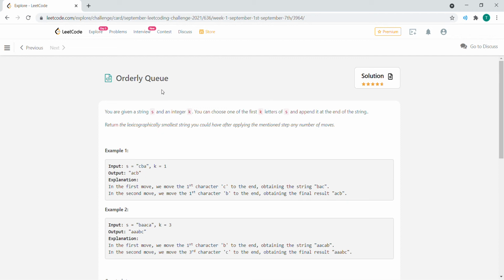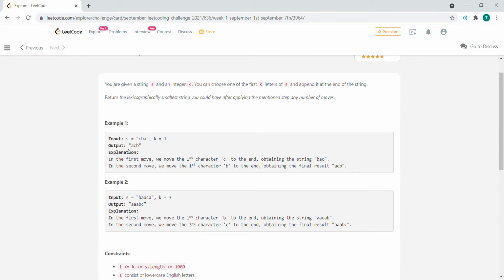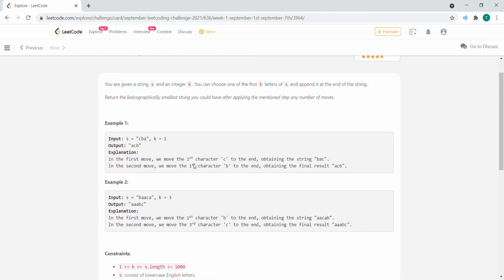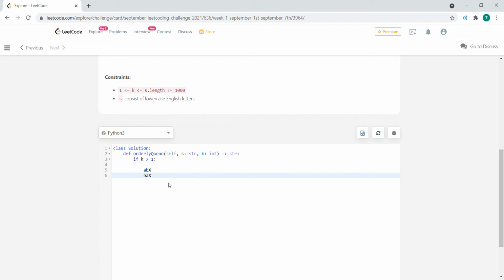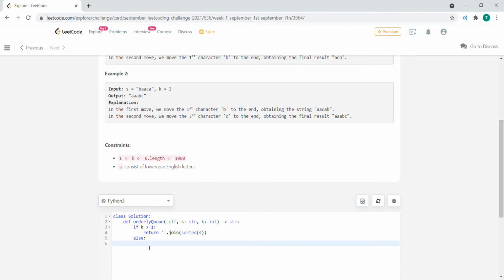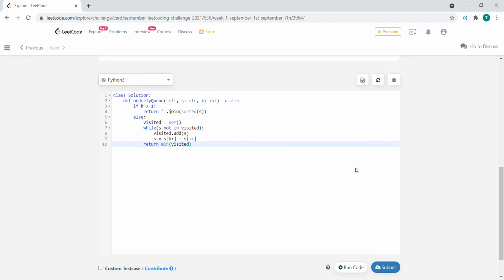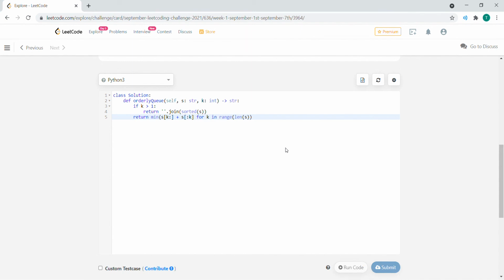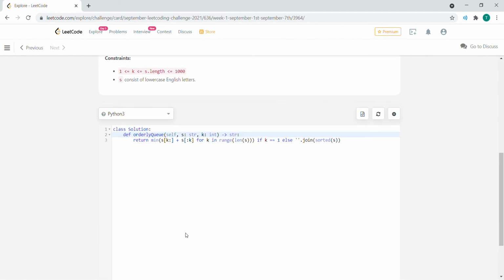September 5/2021 LeetCode Challenge: Orderly Queue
Question: 899. Orderly Queue
Solved with Python /  Difficulty: Hard
Approach: Mathematical permutations